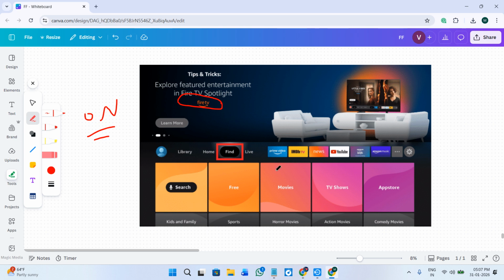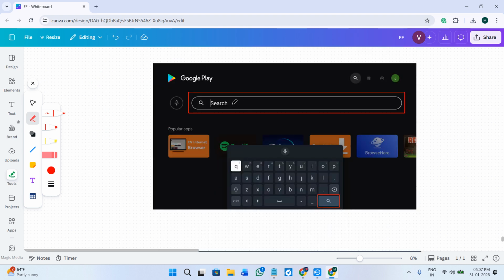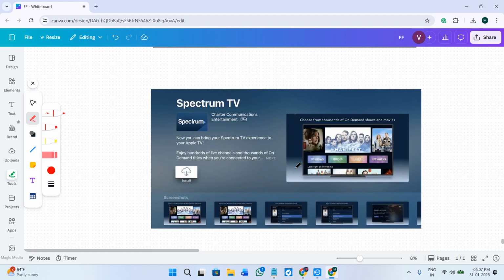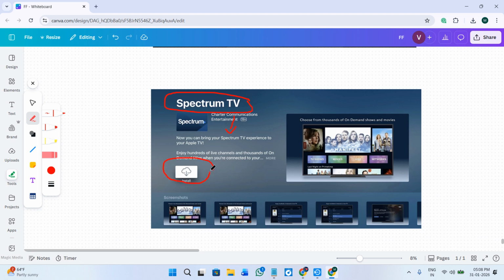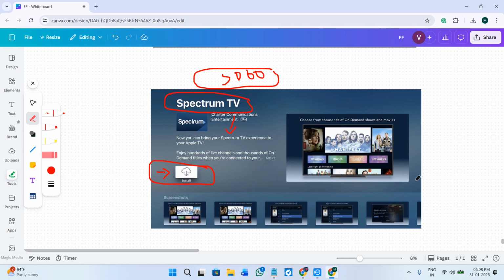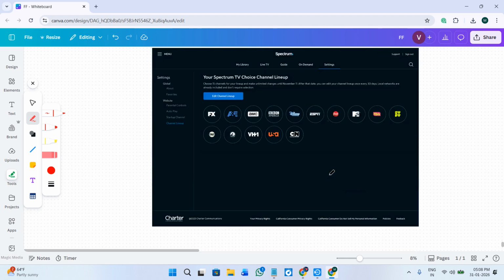How to Download Spectrum TV App on Firestick 4K [2026]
Welcome to the Fixed Formulas YouTube channel! In this tutorial video, I will show you How to Download Spectrum TV App on Firestick 4K [2026]